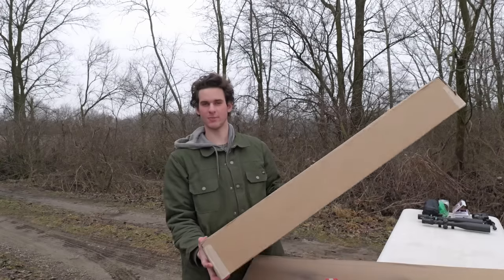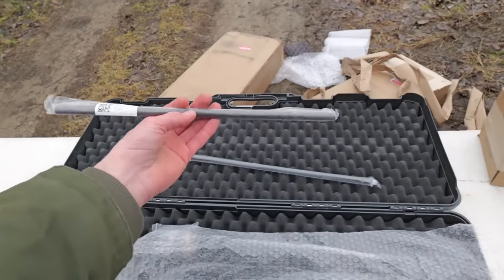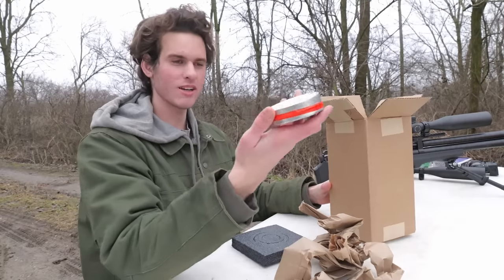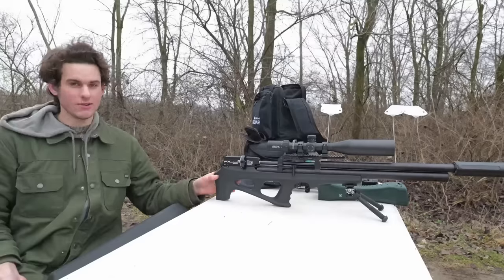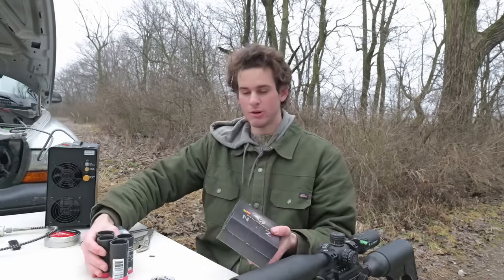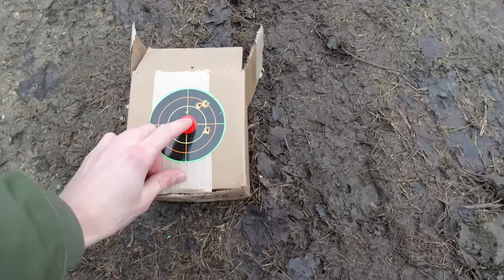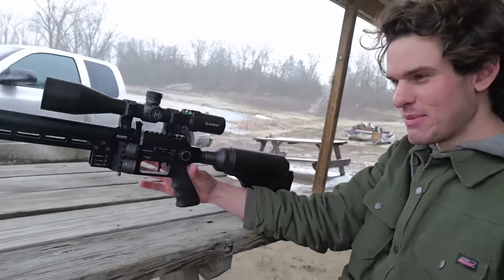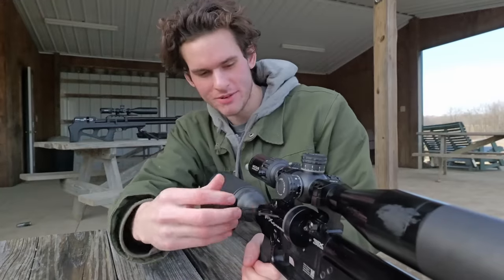I Bought an Air Powered SNIPER RIFLE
I bought new PCP air rifles!!!
Camera mic
SD card
Camera tripod